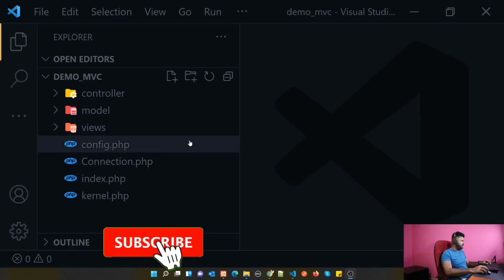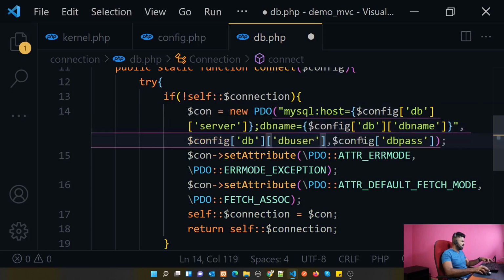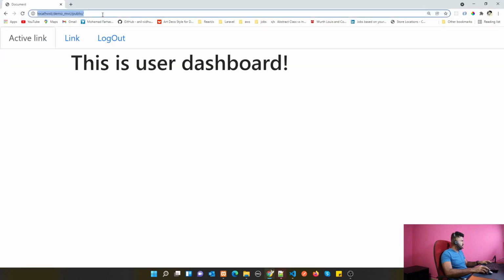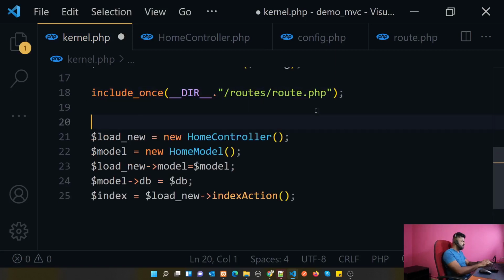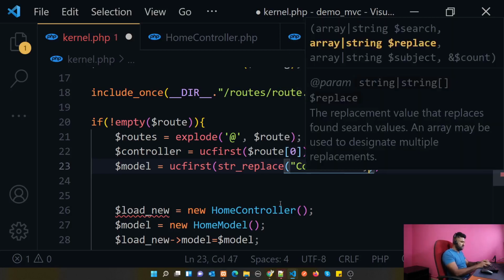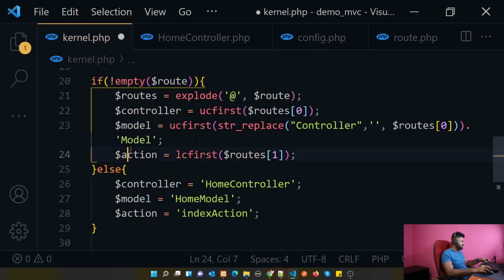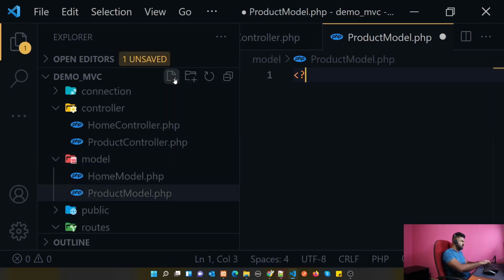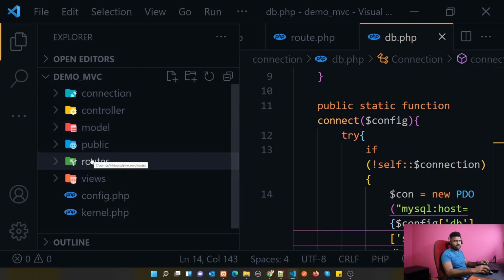PHP Application With MVC+OOP Without Framework - 02 | PHP Login System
php login system | php login registration dashboard | php oop mvc | php without framework | php code example tutorial | php mysql tutorial | beginner tutorial php mysql | how use pdo

PHP user login and registration example application MVC+OOP without framework.

This tutorial explain how to develop application using MVC and OOP without framework.